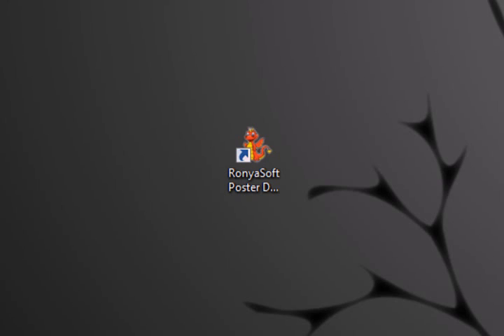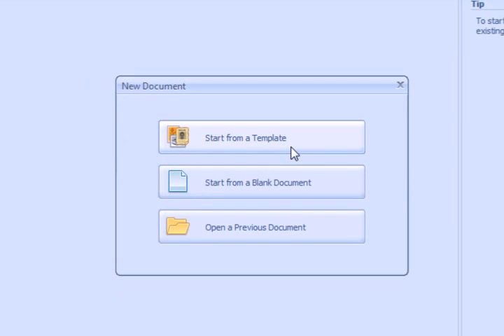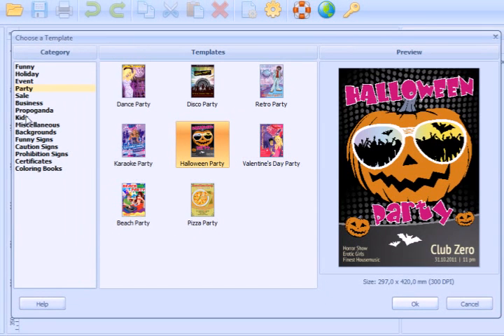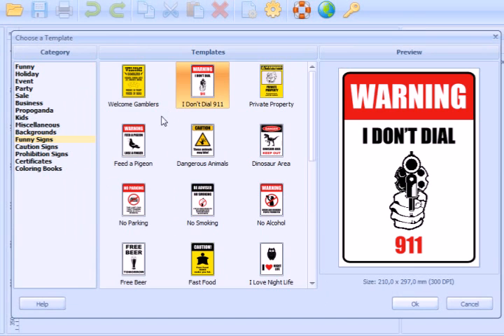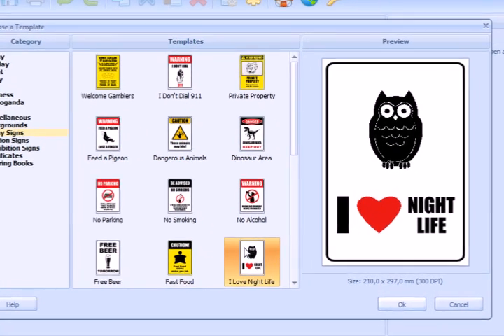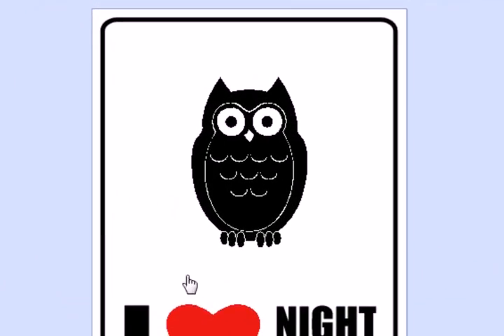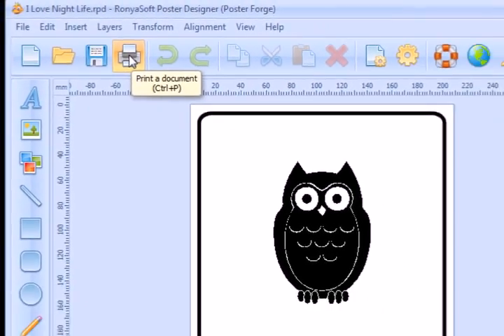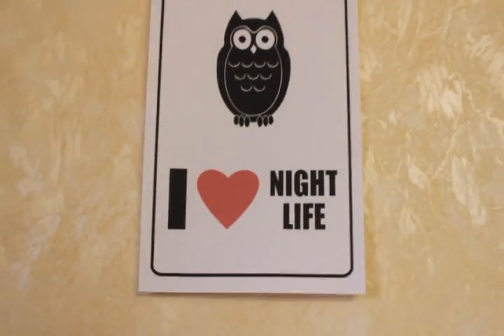How to create a poster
Video how to create posters and signs using poster creation software.

Emma wants to adorn her room a bit, but she can't afford to spend a lot of money for that. So using her imagination and special poster making software she creates a funny "I Love Night Life" poster, which will definitely refresh her room.
Nowadays posters are more popular than ever before. They are everywhere, even in people's bedrooms, being used as a work of art. If you want to be that kind of an artist and create your own poster, you may use poster creator software.
Poster creation software has a lot of ready-to-use poster templates, eg: Funny and Party posters, Life Posters, Business posters, Academic poster templates and hundreds of others to create own posters and print them...
It is not longer necessary to use PhotoShop like tools to create custom poster or sign!
Create an own poster yourself!